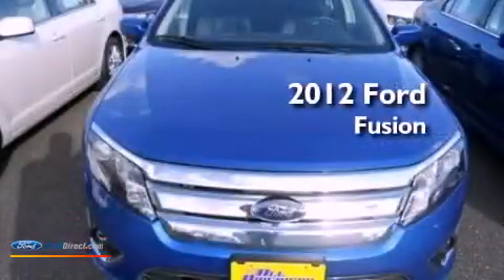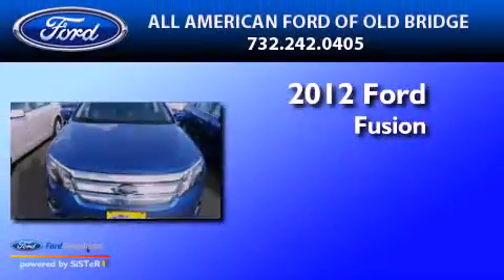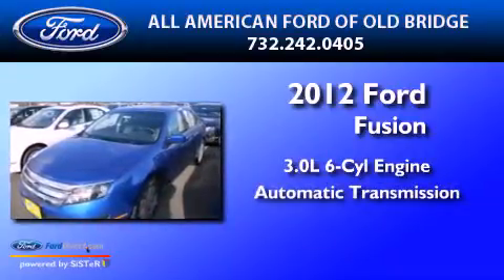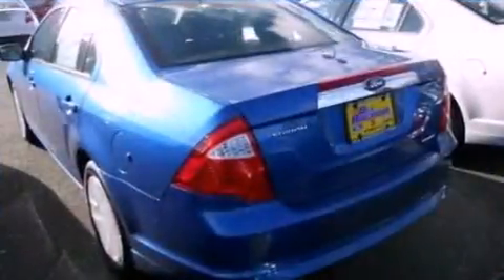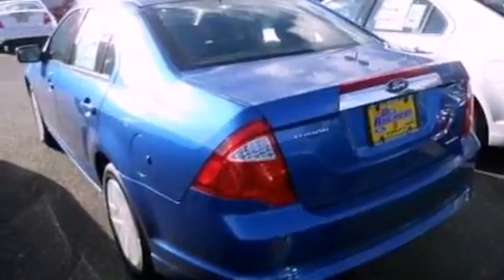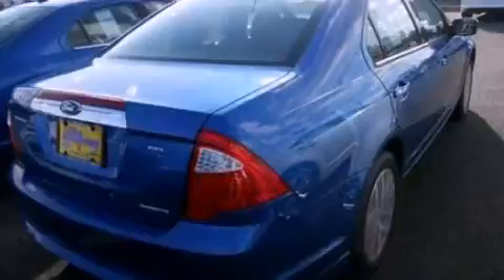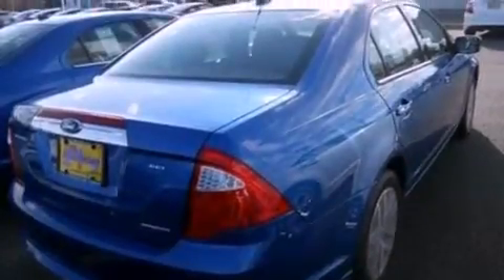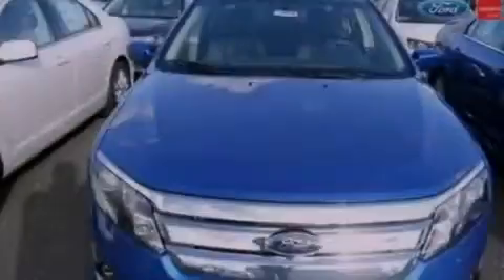2012 Ford Fusion Old Bridge NJ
Year : 2012
 Make : Ford
 Model : Fusion

 Engine : 3.0L V6 24V MPFI DOHC FLEXIBLE FUEL
 Trans . : AUTOMATIC
 Exterior : BLUE FLAME
 Miles : 5

 2012 Ford Fusion Old Bridge  NJ